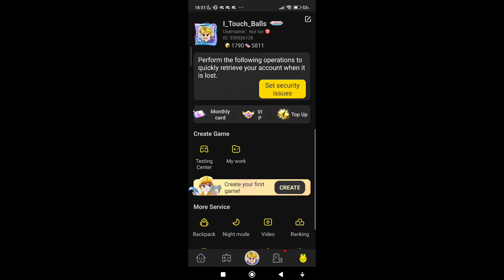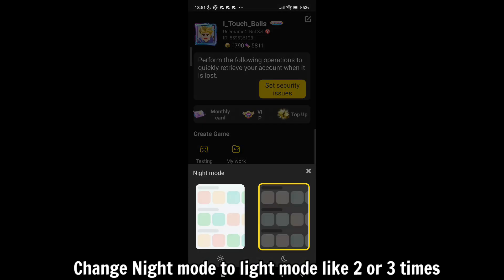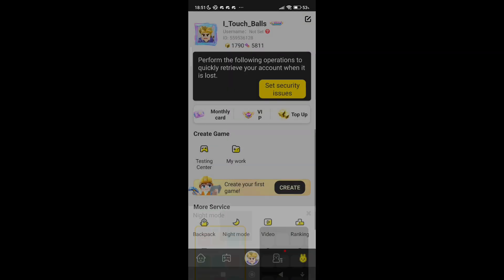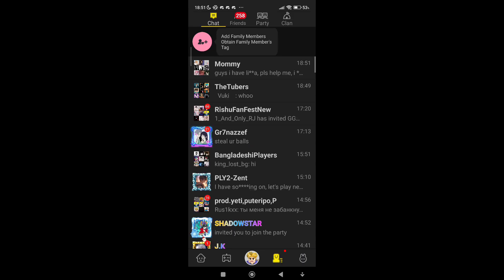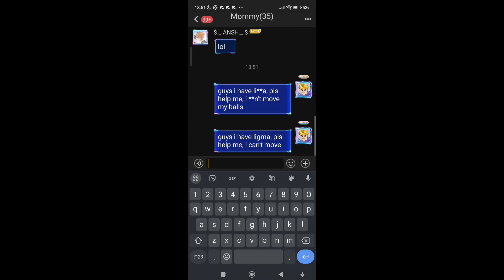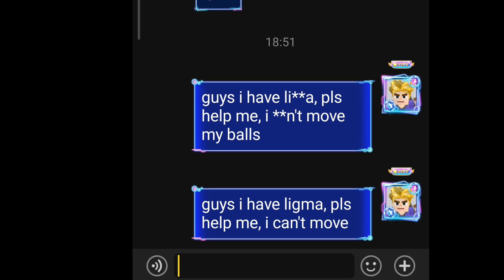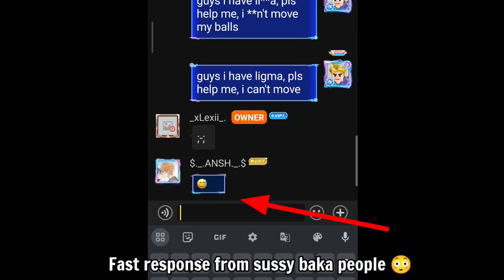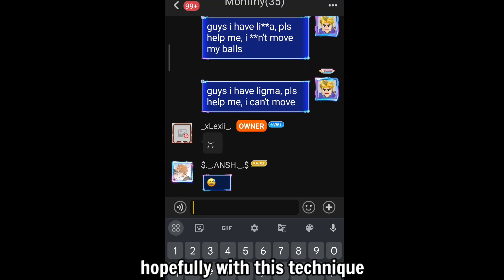How to Remove Annoying Censor in Blockman Go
Upload schedule 🗓️:
Almost everyday

Blockmango BlockmanGo
BedWars
Bedwars
EggWars
Eggwars BlockmangoBedWars BlockmangoBedwars
BlockmangoEggWars BlockamngoEggwars BlockmangoSkyWars
SkyWars
Skywars
BlockamangoSkwars
BlockamangoEpicMoment
BlockmanGoEpicMoment
BlockmanGoFunnyMoment
BlockmangoFunnymoment
BlockmangoGlitches
BlockmanGoGlitches
AXER
Axer
Alexander14 Alexanderbmgo
AlexanderBmgo
AlexamderBlockmanGo
AlexanderBlockmango

Welcome to Blockman GO ! Blockman GO is a free app including minigames, chatting and making friends. You can play various block style minigames here.

Key Features
- Various Games: Various minigames that allow multiple players to play together and continuously update the games. Users can join the game by a simple tap.
- Customizable avatars: The dressing system provides a great deal of dressing for the player. Covers various styles of decoration, dress up yourself as you want, gorgeous, simple, elegant, lively, or cute. The System also will recommend the best clothes for you. Quickly join the fashion feast and become the most brilliant star!
- Chat system: Blockman GO provides players with a rich chat interaction. Connect with your friends online using in-game chat features, private messages, and groups, sharing funny moments with them. No more single player in game!
- Gender exclusive decoration: The system provides different decorations based on the role of sex, and you should pay attention to it before you create the role.
- Gold Rewards: You will gain gold by playing mini games. The more scores you achieve, the more rewards you will gain. Gold can be used to purchase decoration and items.